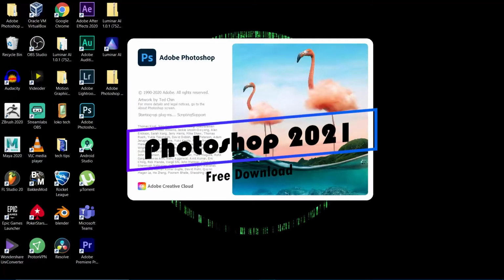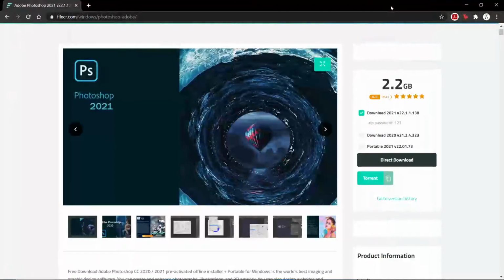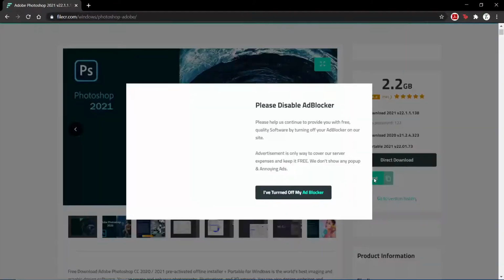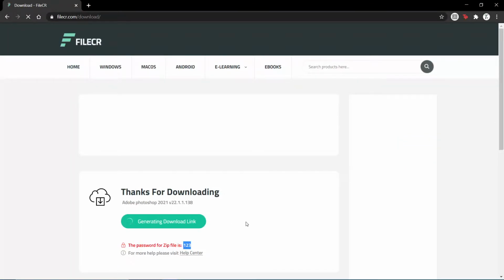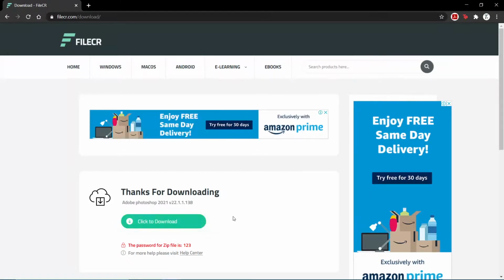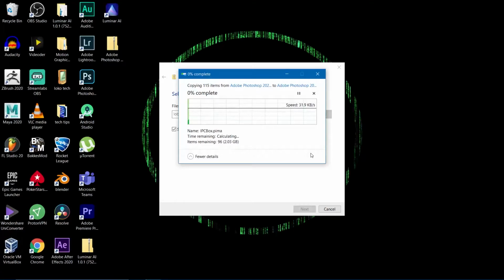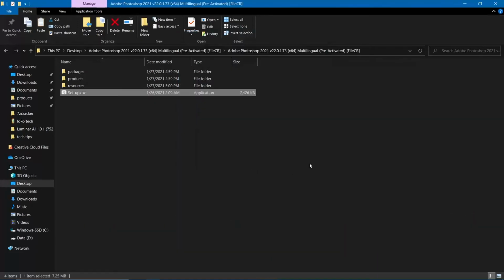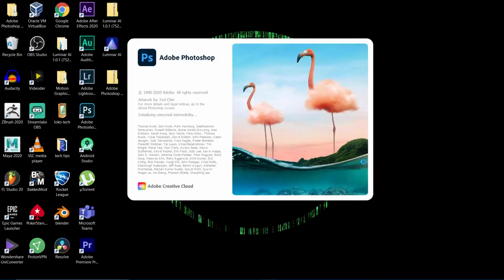free photoshop cc 2021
hi hope you enjoyed the channel

stay safe
smile
peace